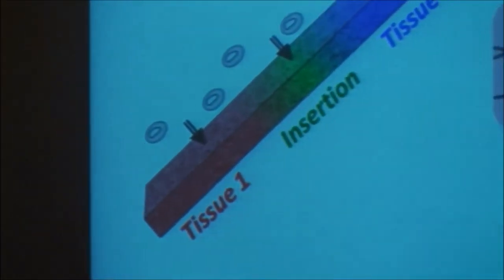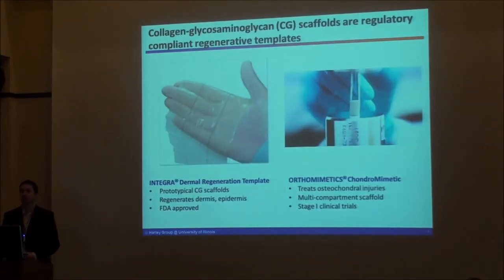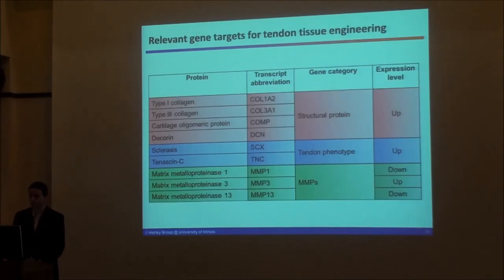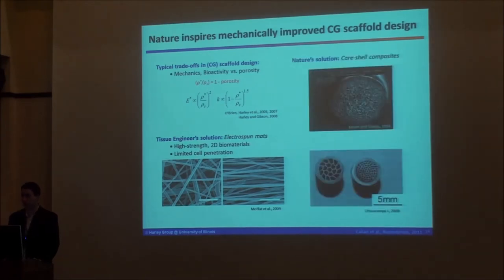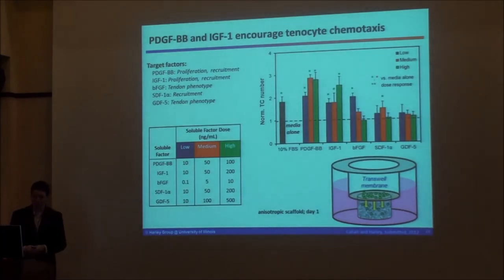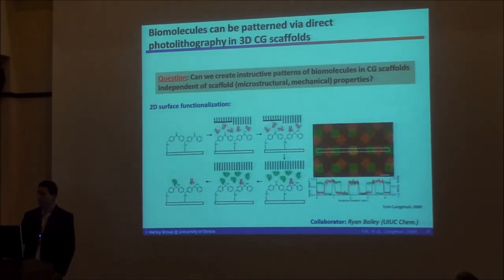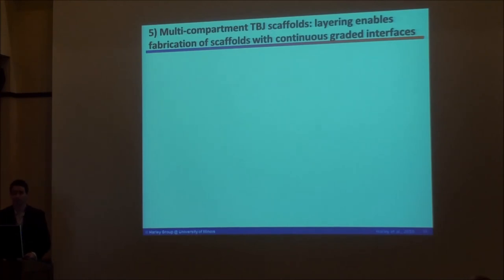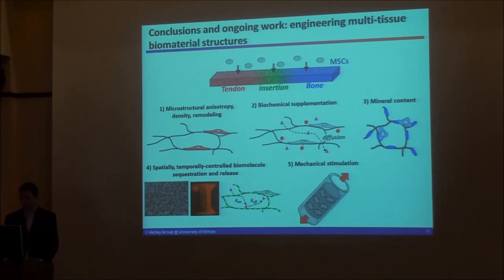Spatially-Patterned Collagen Scaffolds for Orthopedic Tissue Engineering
"Spatially-Patterned Collagen Scaffolds for Orthopedic Tissue Engineering and Regulating Stem Cell Fate"
Steven R. Caliari

Regeneration of multi-tissue structures like the tendon-bone junction (TBJ) requires dynamic new biomaterial technologies. The TBJ contains gradations of protein and mineral content that serve to minimize stresses at the interface between the stiff bone and softer tendon to prevent failure. However, the TBJ is still a common site for injury, and current clinical strategies are inadequate with failure rates as high as 94%. Collagen-GAG (CG) scaffolds are FDA-approved biomaterials that have been applied to a variety of tissue regeneration challenges including skin, nerves, and cartilage. This talk will cover several approaches to develop bioactive CG materials with tailored structural, mechanical, and biochemical properties. Integrated together, this suite of technologies is broadly applicable to fundamental challenges in engineering and medicine including the repair of tissue interfaces and the engineering of materials to regulate stem cell fate.